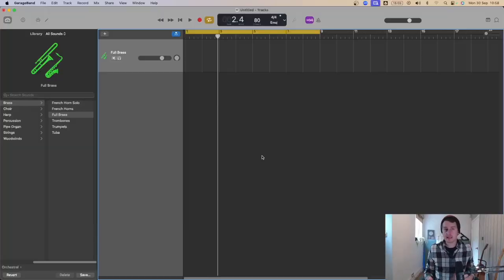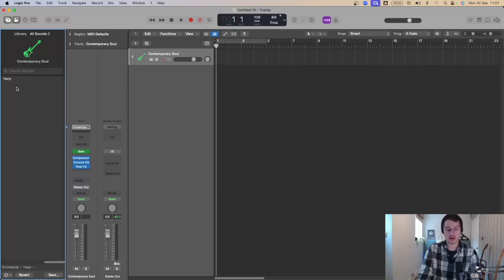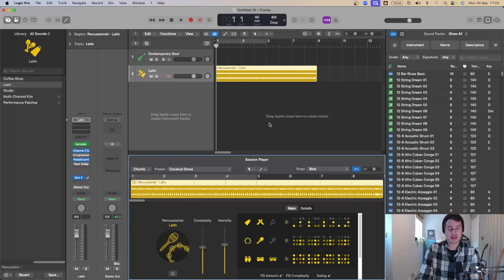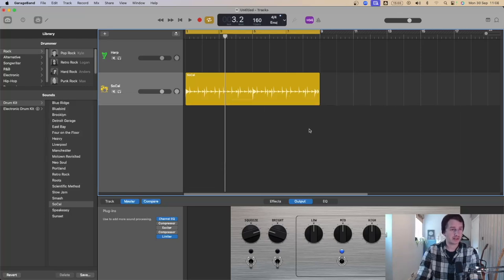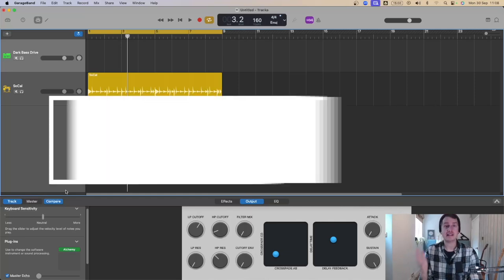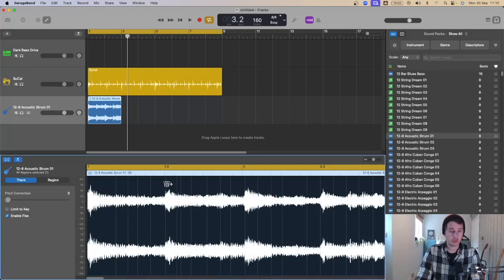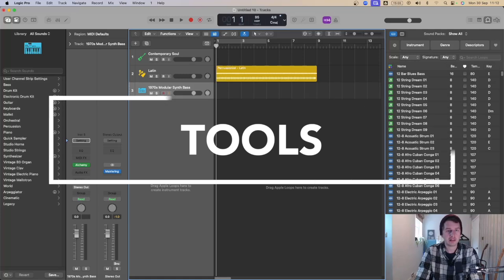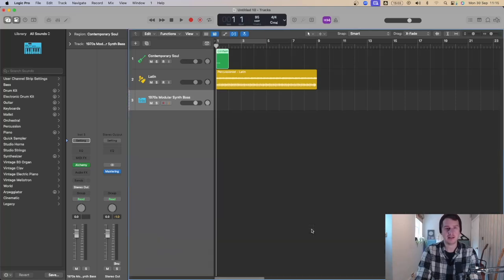Logic Pro Vs. GarageBand - What are the Similarities and Differences? Which DAW should you use?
Which DAW is better suited for you? Logic Pro or Garageband? In this video I look at the similarities and differences to help you try and decide.